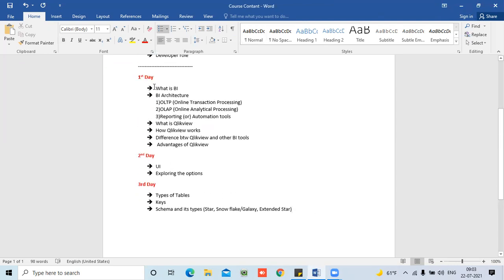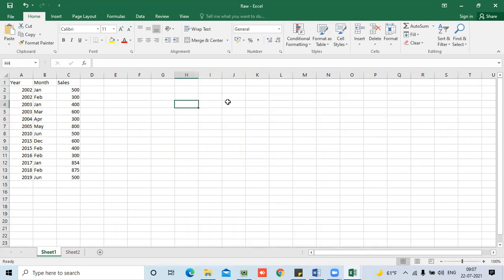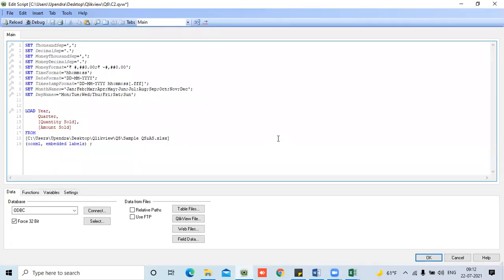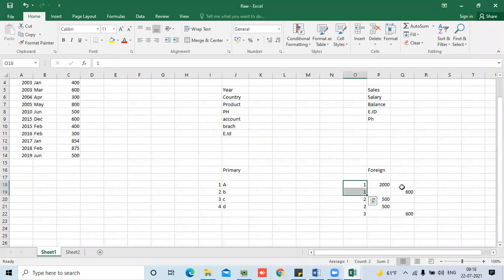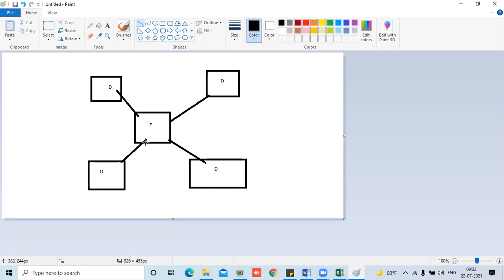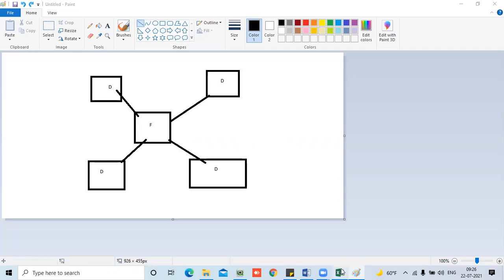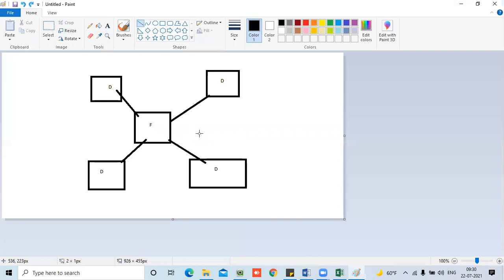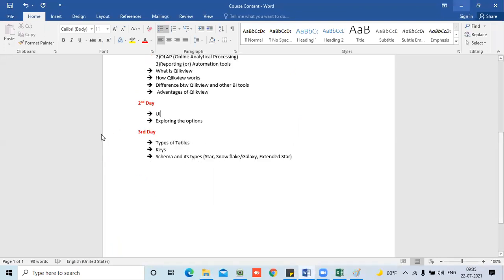Tables, schemas in qlikview how to create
qlikview course,english videos for education,best soft ware course,how to learn qlikview,wha is qlikview,front end option in qlikview,table schems in qlikview...